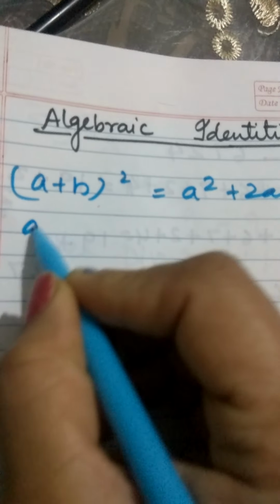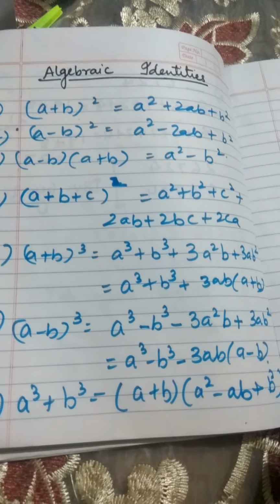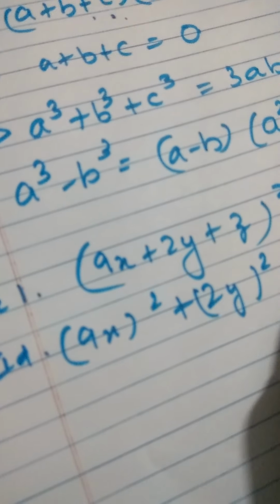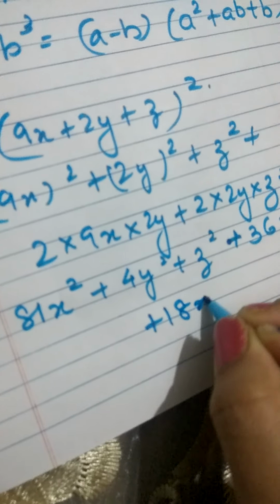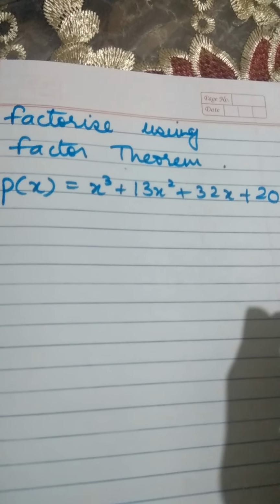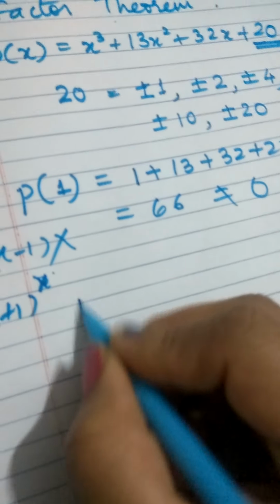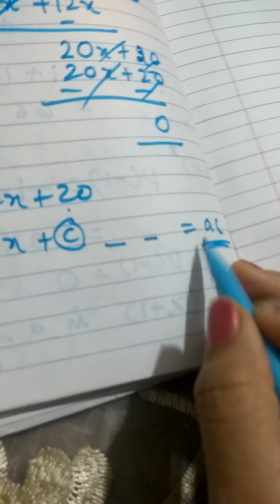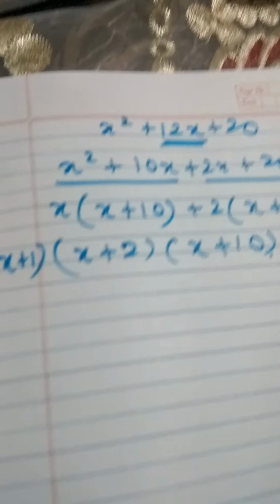April 27, 2020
Factorisation, Identities, Trial and Error Method
Exercise questions
Session 2.5